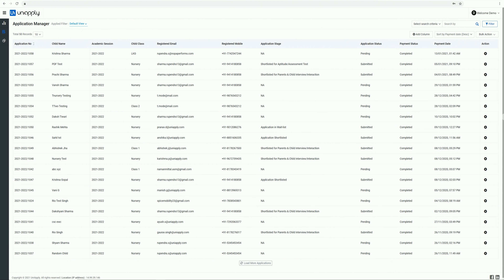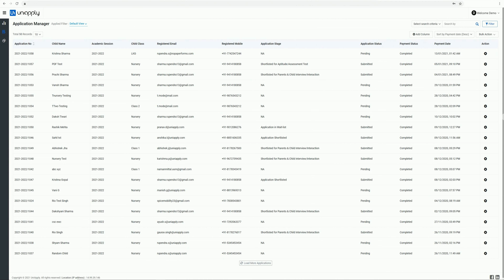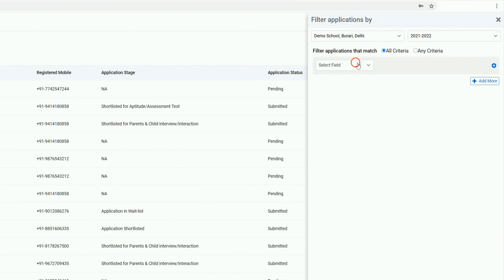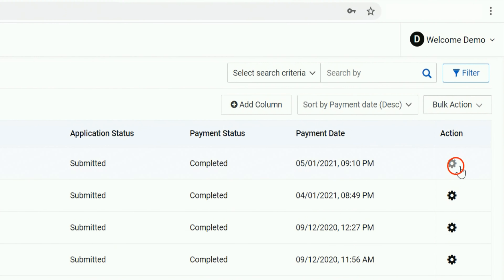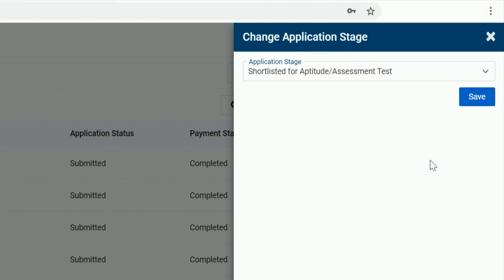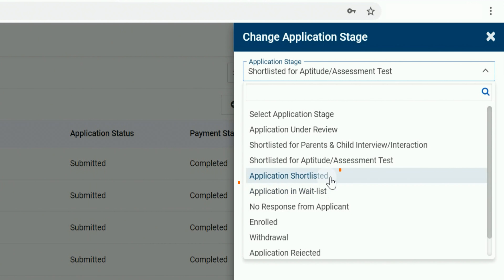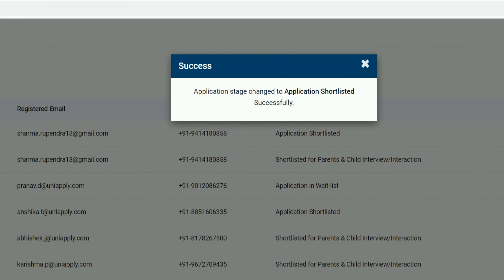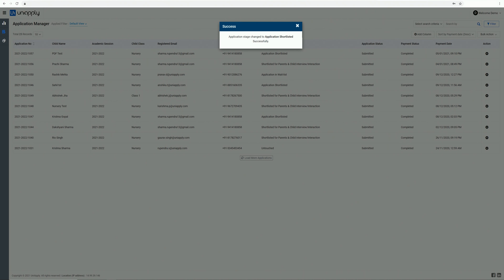How to change Application Stage for submitted Applications?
Application status is a powerful feature of the UniApply platform for all school administrators to use and communicate with the parents effectively immediately. It enables the schools to inform and notify the parents about their application status on a real-time basis.